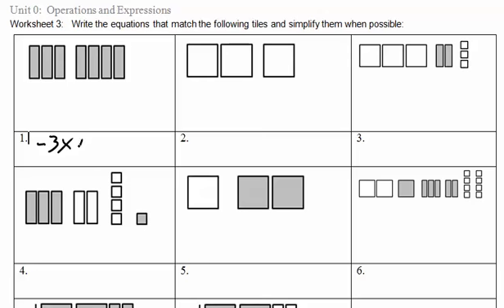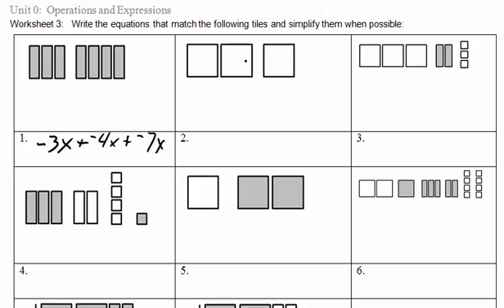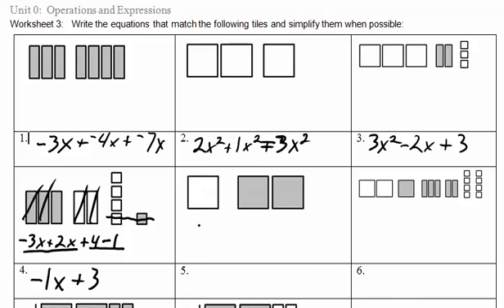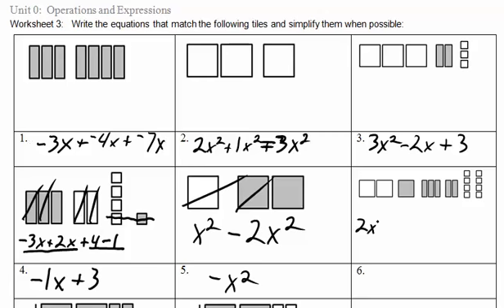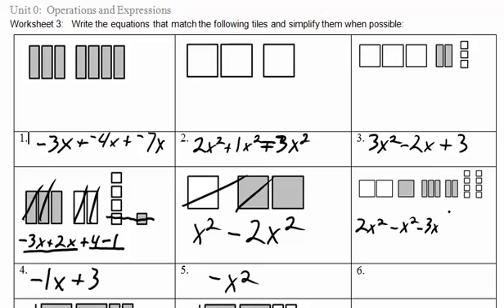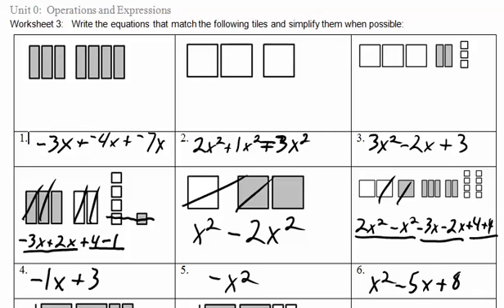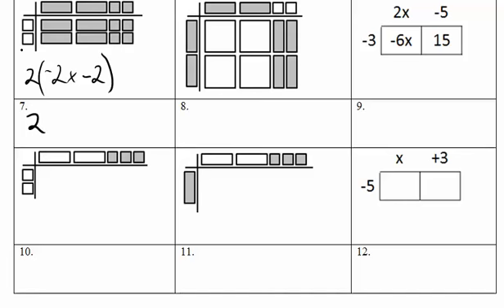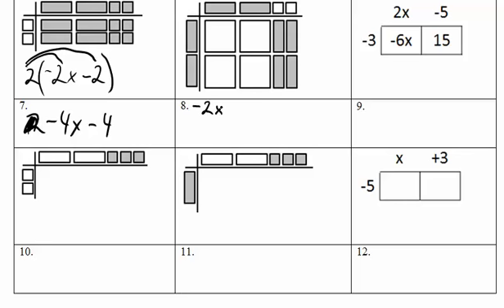Unit 0 WS 3 13